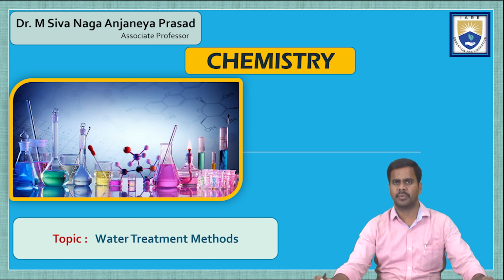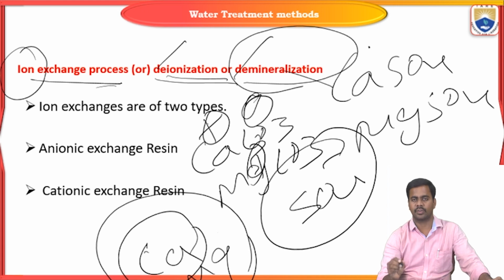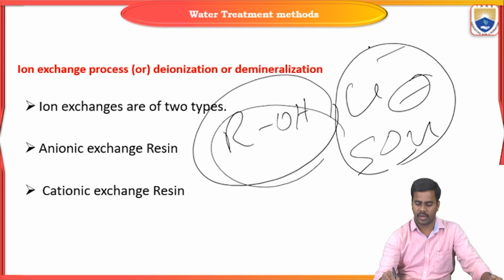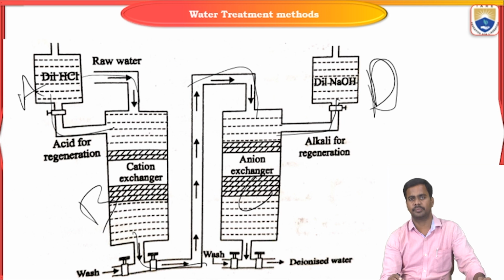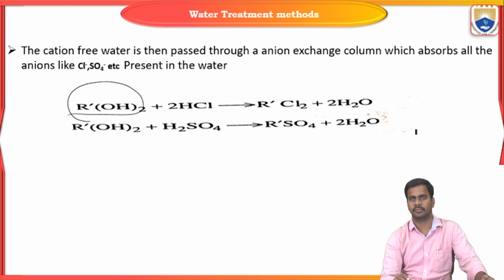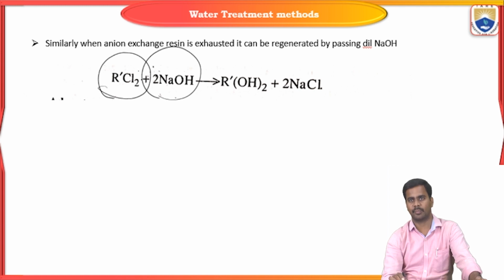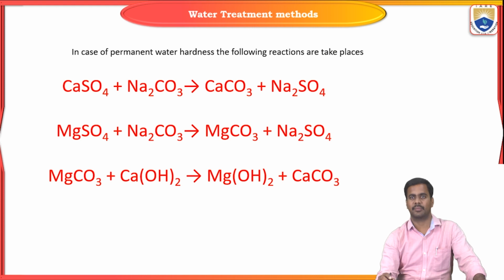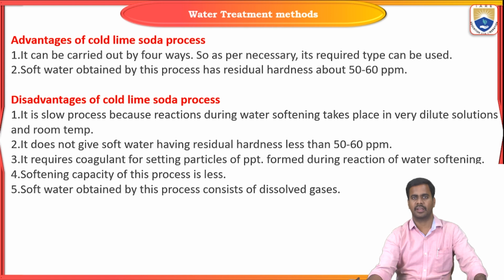Water Treatment Methods by Dr. M Siva Naga Anjaneya Prasad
Water Treatment Methods by Dr. M Siva Naga Anjaneya Prasad | IARE

Telangana, India.